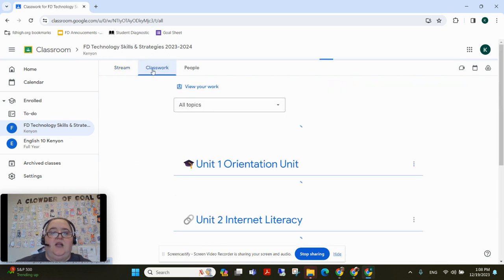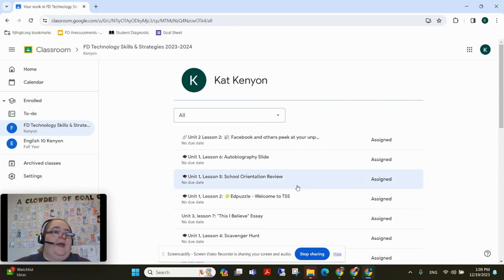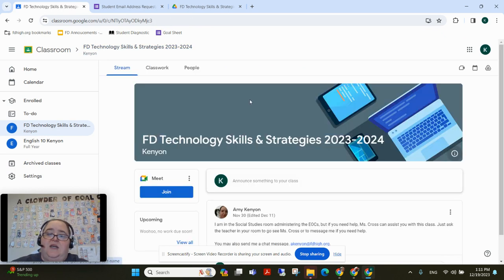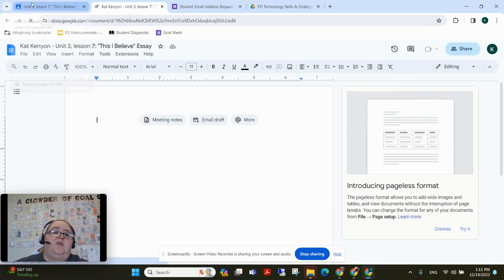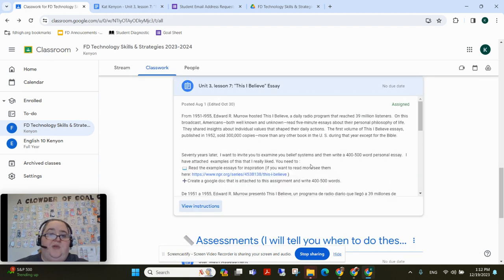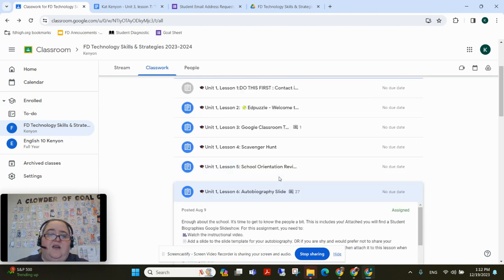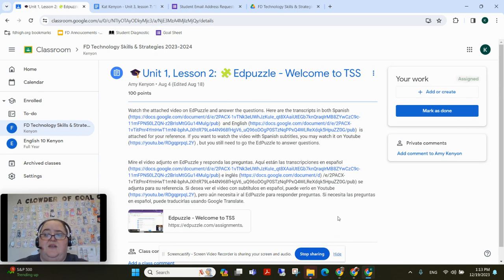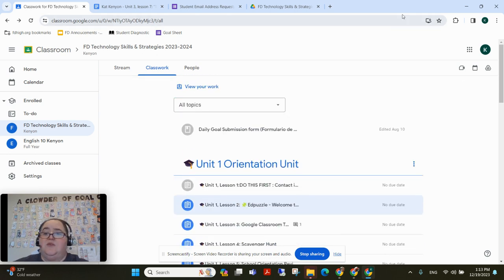Google classroom overview